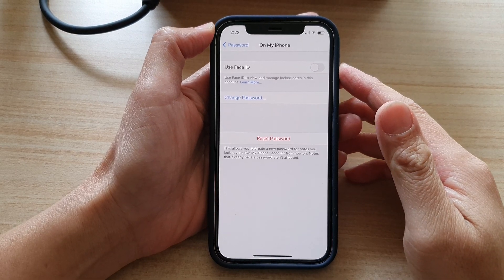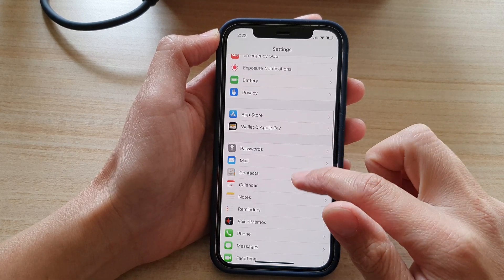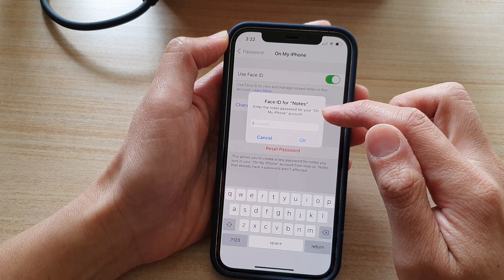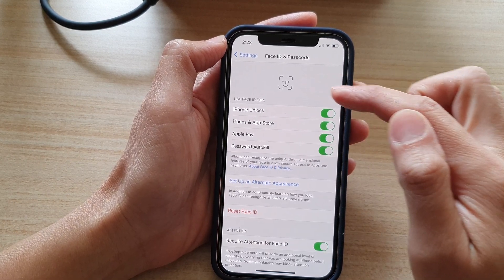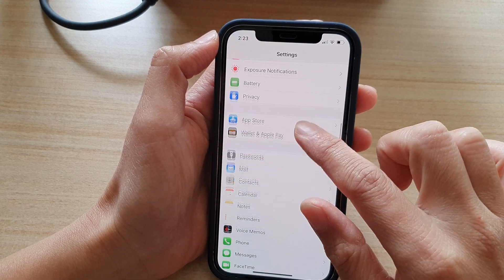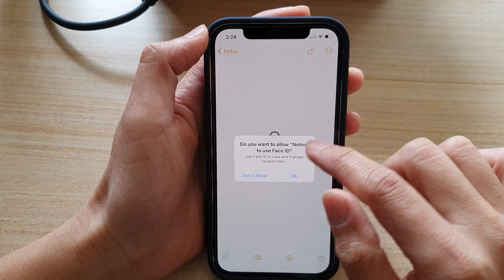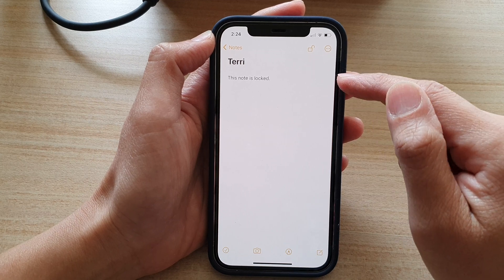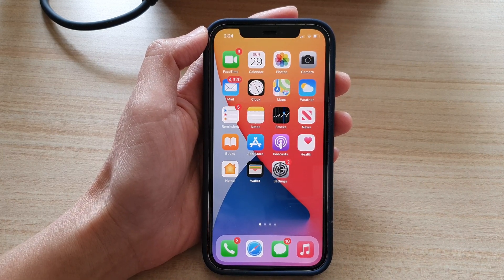iPhone 12: How to Enable/Disable Use Face ID to Unlock Notes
Learn how you can enable or disable use face ID to unlock notes on the iPhone 12 / iPhone 12 Pro.